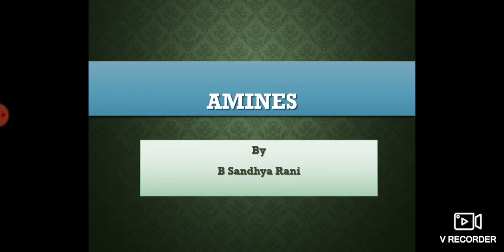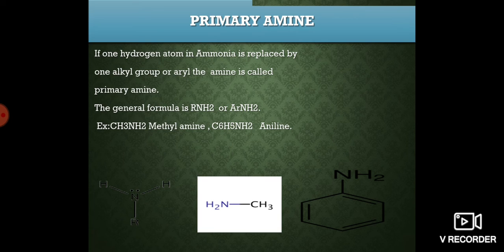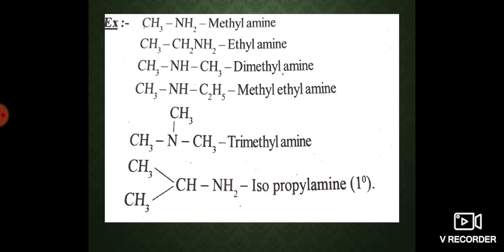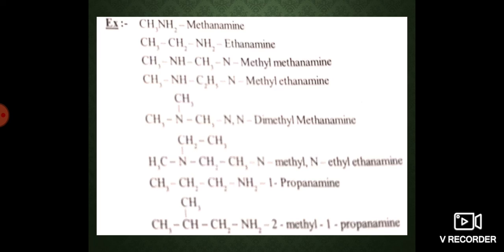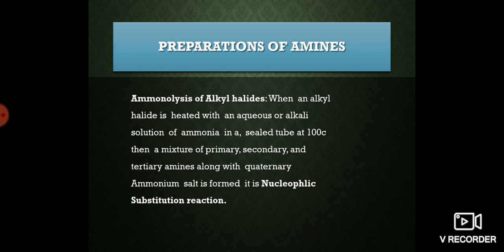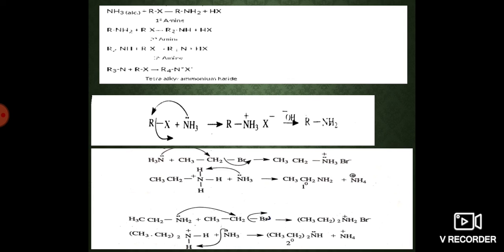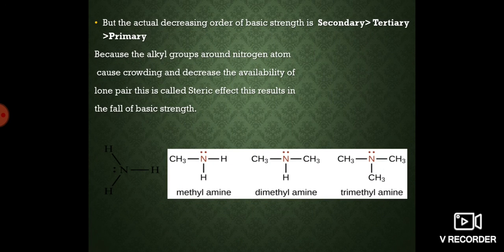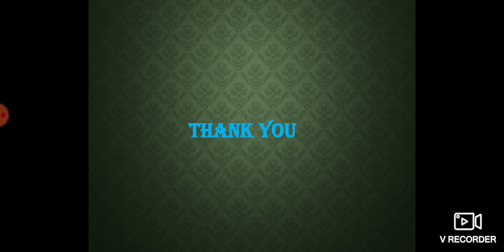Amines By B Sandhya Rani